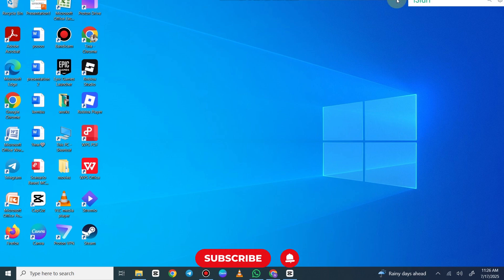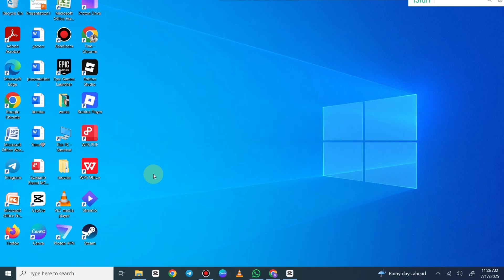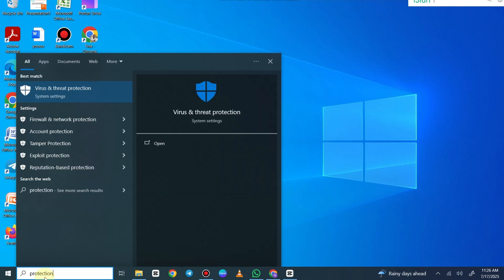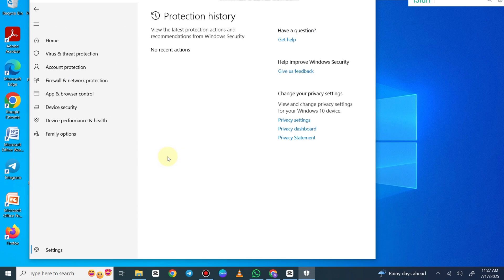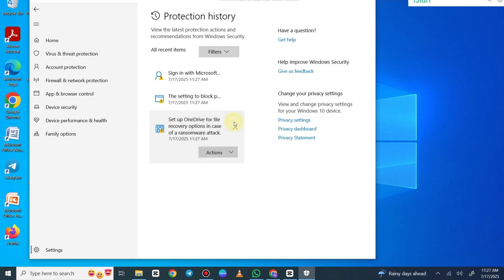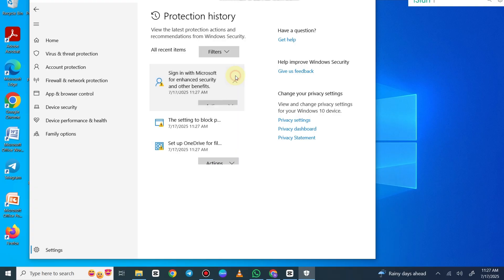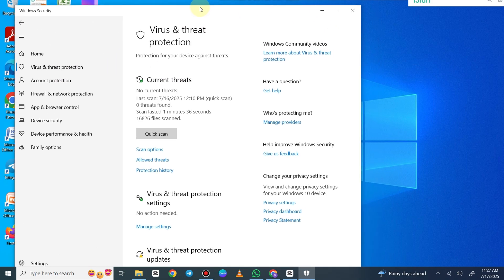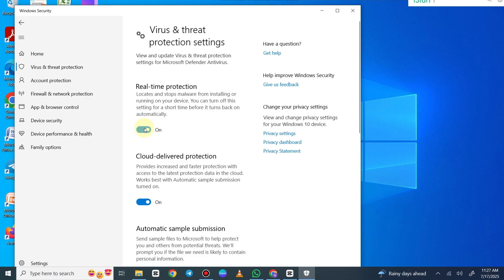How To Fix Schedule I Error Code 126 Failed to Load Custom.dll From The List [SOLVED]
Getting Schedule I Error Code 126: Failed to Load Custom.dll From The List? This video walks you through the exact fix for this frustrating issue. Whether it's related to missing DLLs, path issues, or system compatibility, follow these steps to resolve the error quickly.